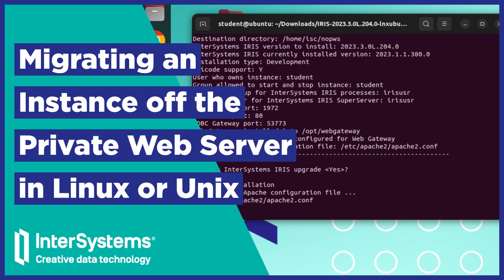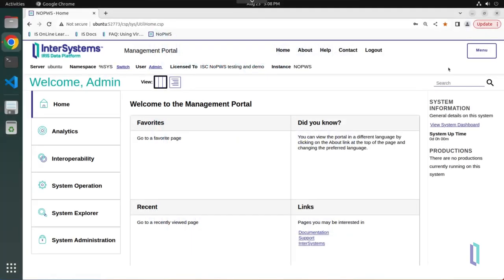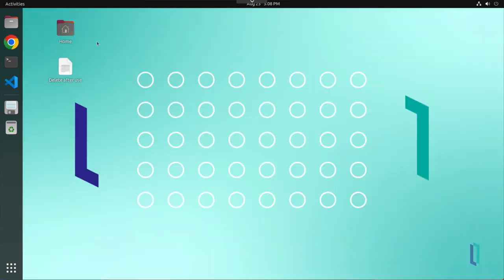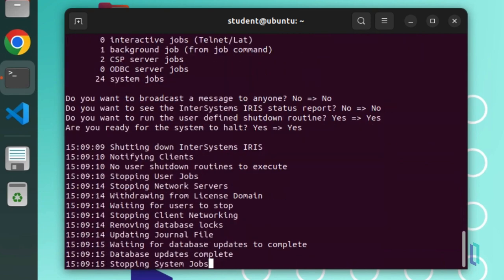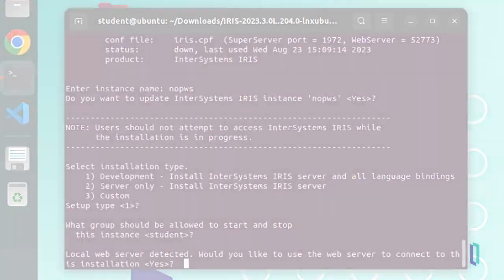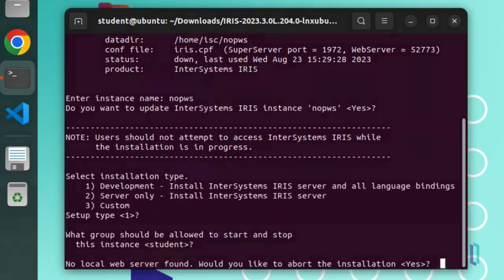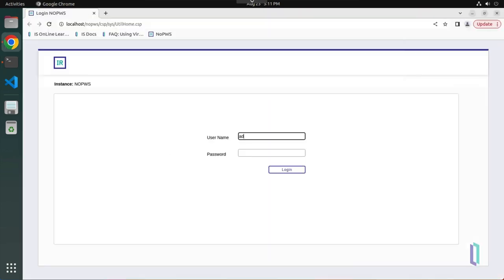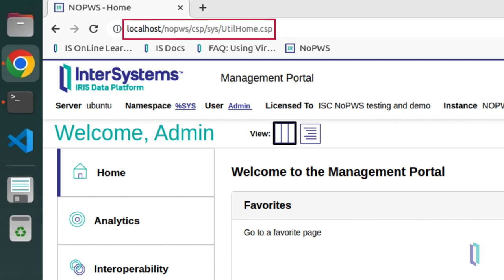How to Migrate Your Instance to Apache - Linux Unix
See how to migrate off the Private Web Server for newer versions of InterSystems IRIS data platform, InterSystems IRIS for Health, or HealthShare Health Connect. Using an external web server is recommended for current product versions and will be required in some newer versions of products.

Note: A private web server is not included in InterSystems IRIS and InterSystems IRIS for Health versions 2023.2 and later, or in Health Connect versions 2024.1 and later. Versions without a private web server included provide the option to auto-configure a web server on installation.
If using Red Hat Enterprise Linux with SELinux enabled, no additional SELinux setup is required for the automatic configuration of your web server.

💬 Questions?

See how to set up the InterSystems Web Gateway by configuring common settings, connecting to the InterSystems IRIS data platform server, and troubleshooting common connection errors (video, 7m)